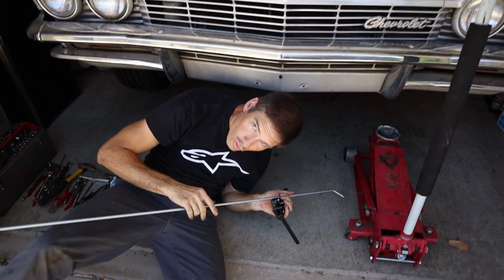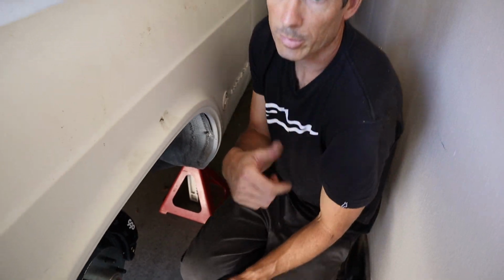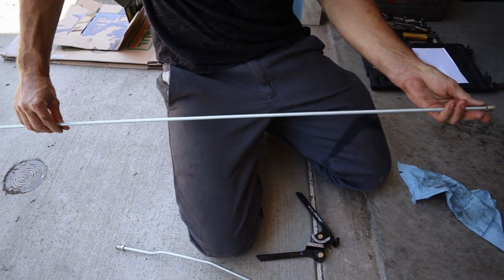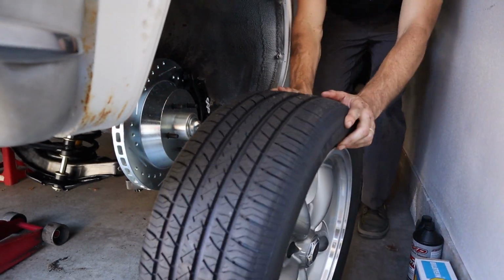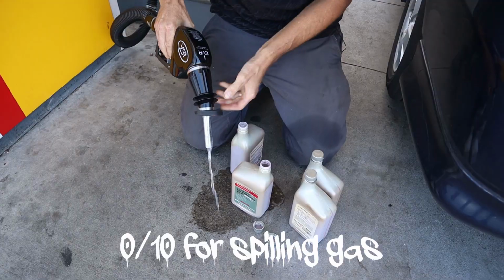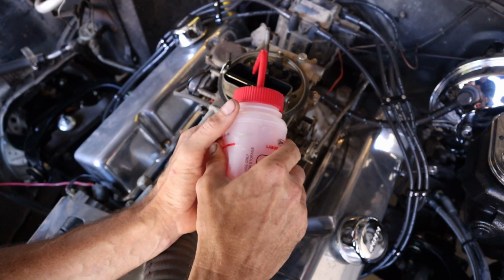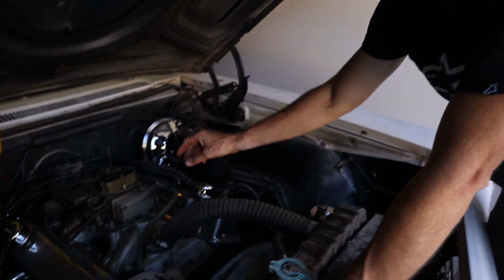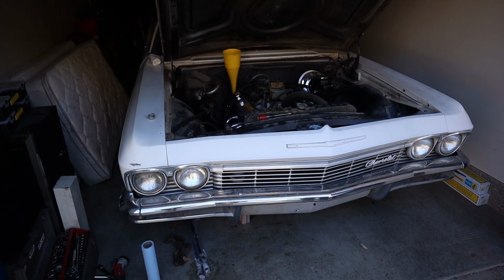The 65 Impala is ALIVE AFTER 10 YEARS!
The wait is over, the 65 Impala turned over and started with very little issues after sitting for over 10 years.

Here at ZHP garage, we do it all. Tune in every week for a look into our custom builds, arrays of car shows we attend, general service/how to videos we make, and multitude of races we participate in. We have over 25 years of experience, and can work on anything from the daily commuter, to a custom fabricated roll cage, to a custom Chevy C10!

For behind the scenes action, more look into our builds, and things not shown in the fully released videos: